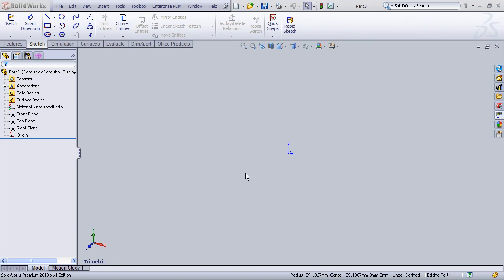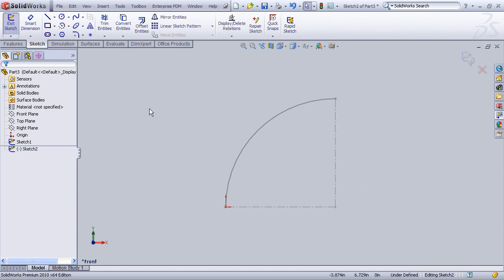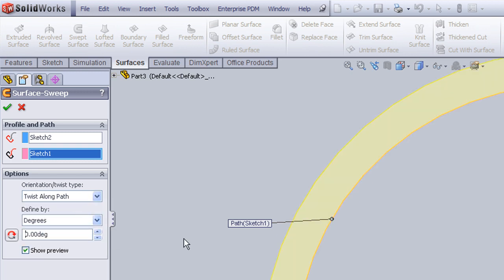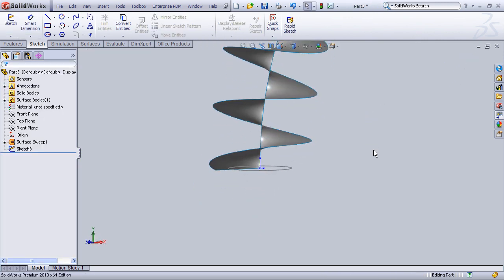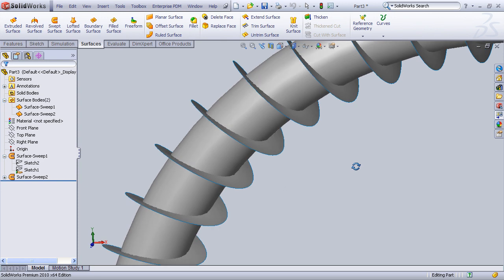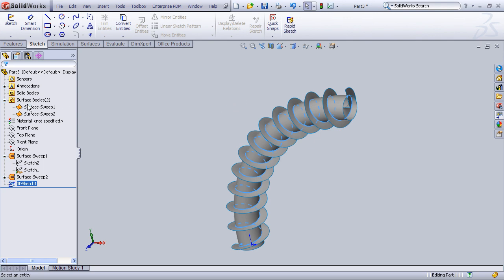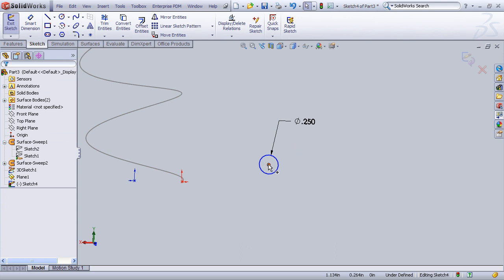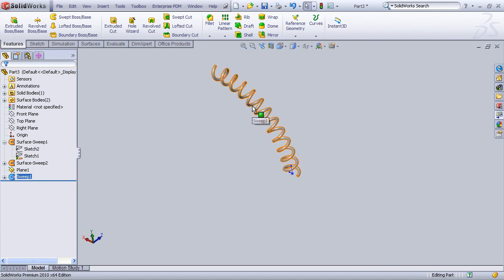Curved Helix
How to create a curved helix sweep in SolidWorks